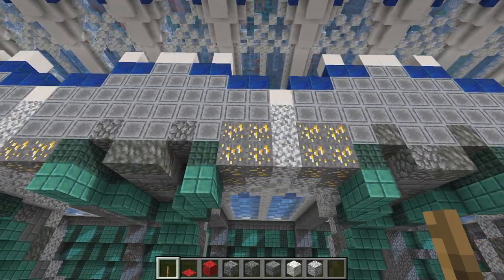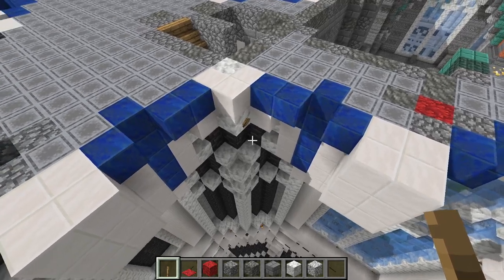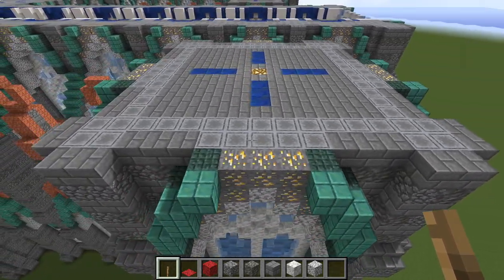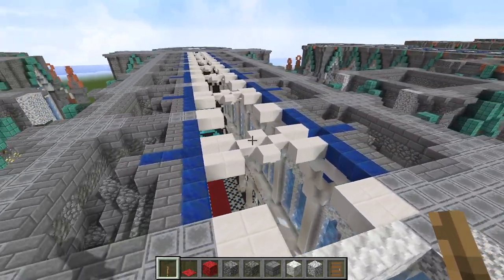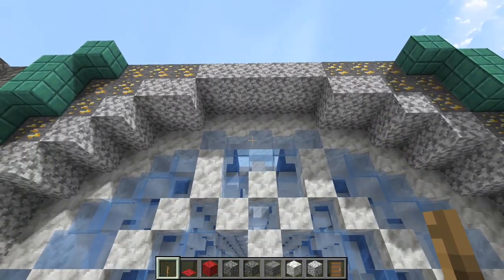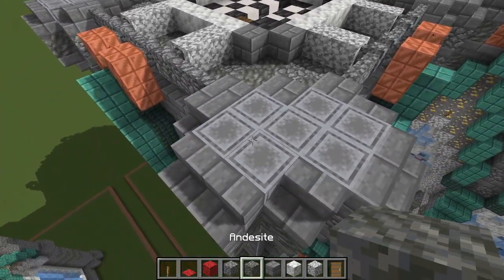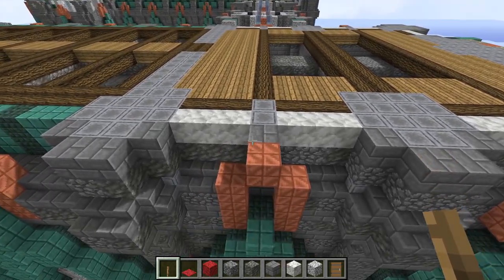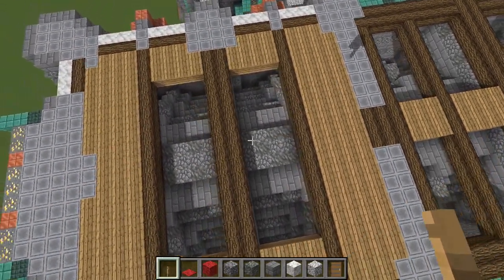Minecraft Temple of Time Tutorial & Download Medieval Cathedral part 7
► Minecraft Temple of Time Tutorial & Download part 7 Medieval Cathedral
A medieval cathedral design, based on the temple of time from the zelda series, with some alterations to make it more accurate to what a cathedral would be.